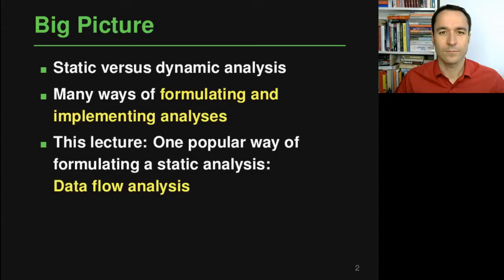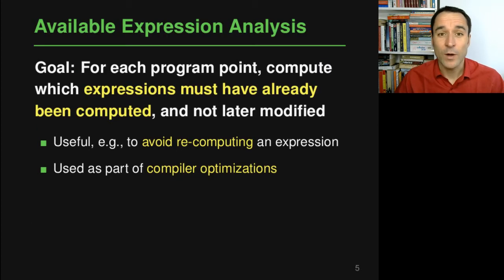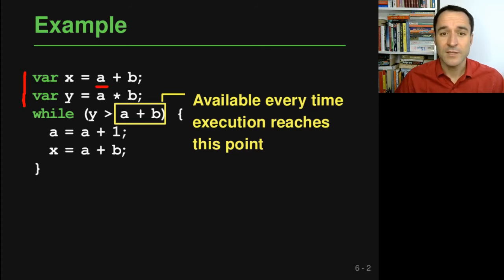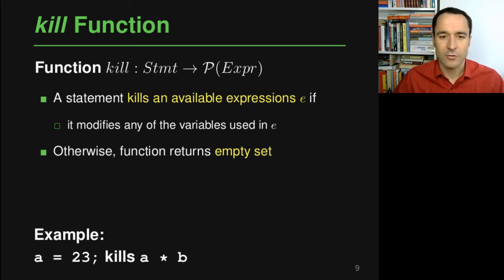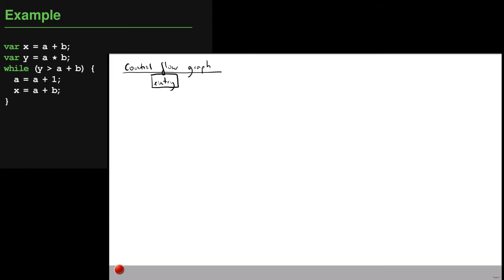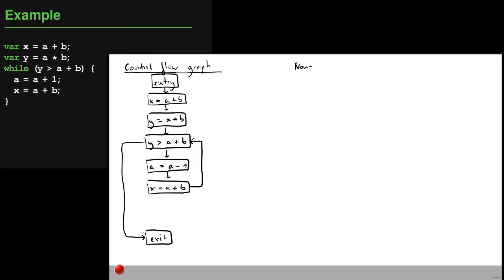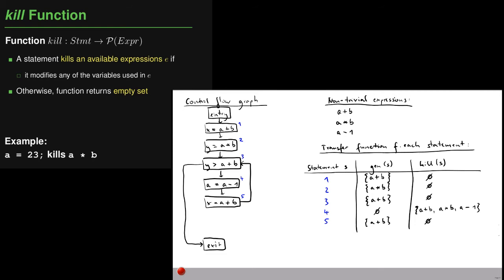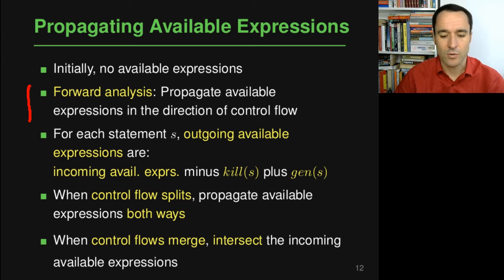Lecture "Data Flow Analysis (Part 1, Available Expressions)" of "Program Analysis"